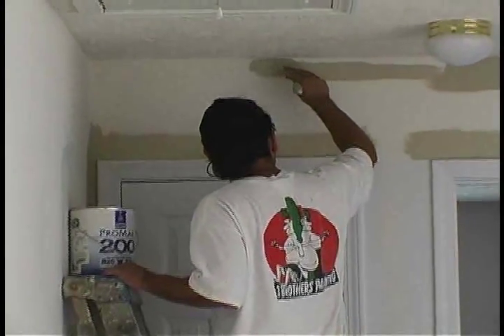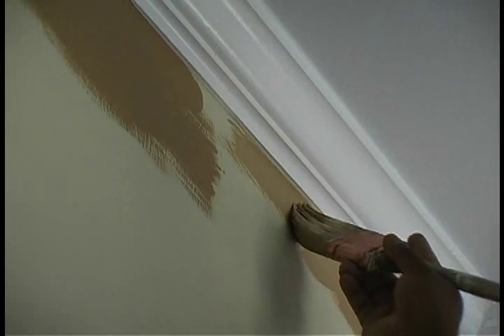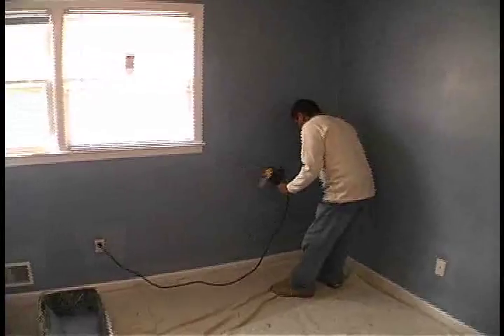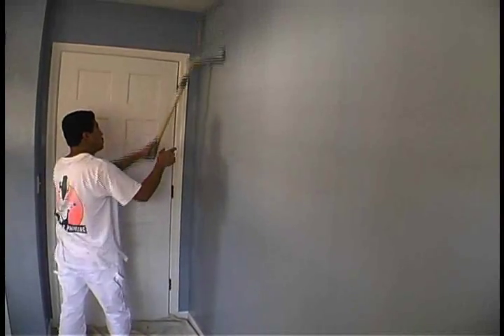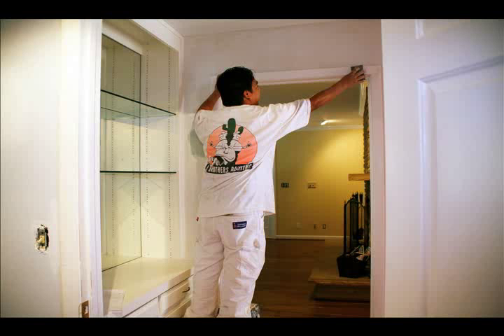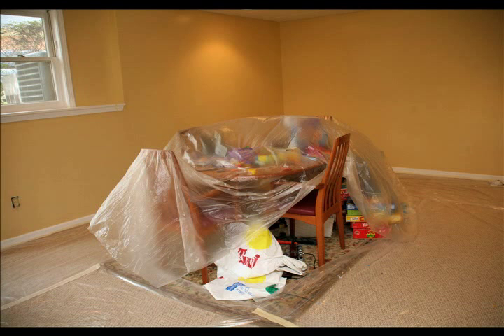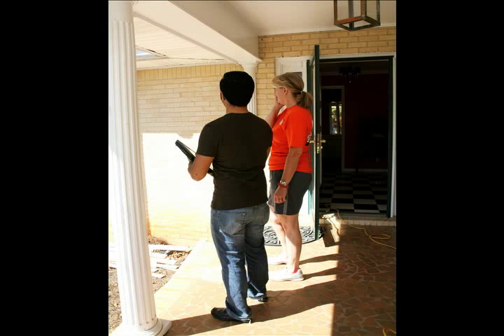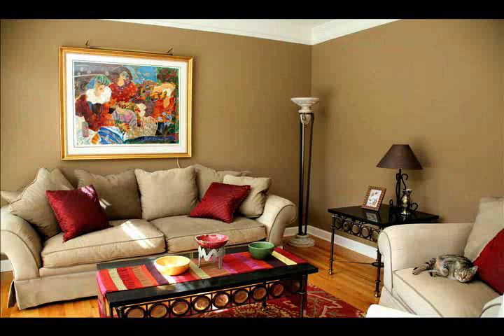Interior House Painting in Woodstock, GA by Three Brothers Painting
Detailed description by Three Brothers Painting's chief estimator, Oscar Velez, of the expert care that the company takes in preparation for each of their interior painting jobs.